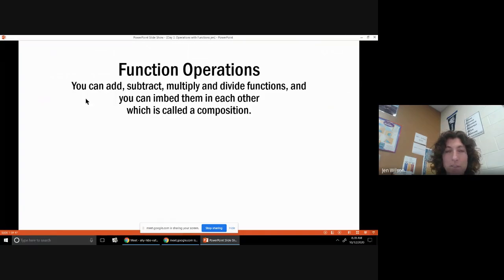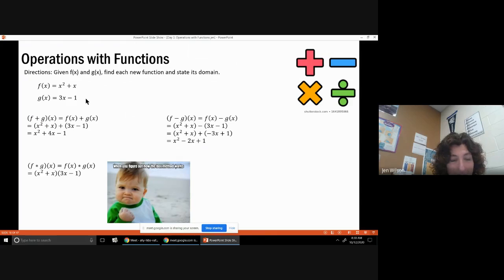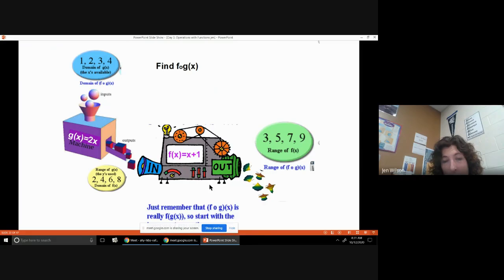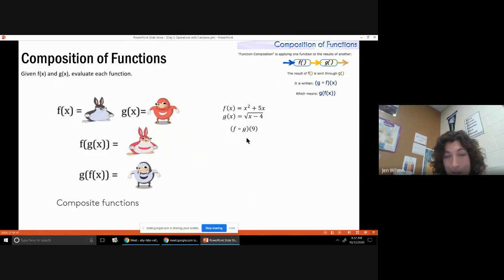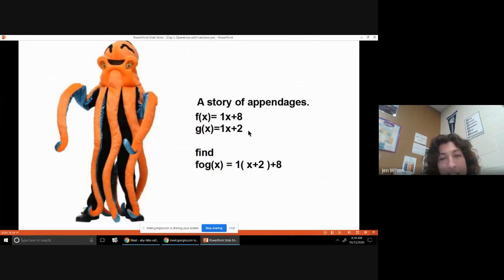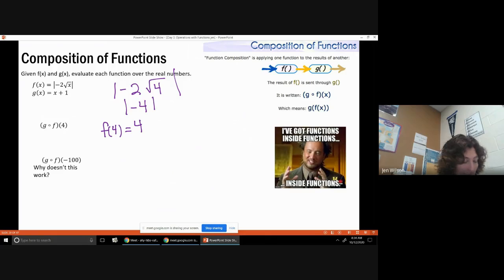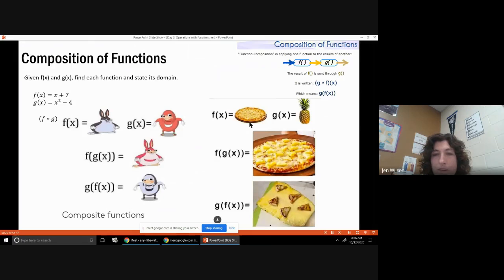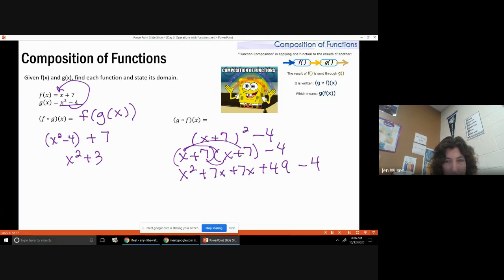Composition of Functions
This video talks about composition of functions and briefly discusses adding subtracting multiplying and dividing functions.